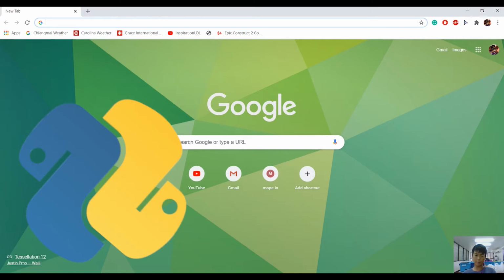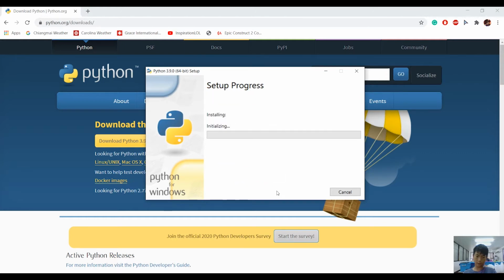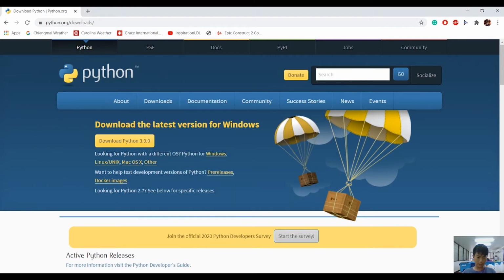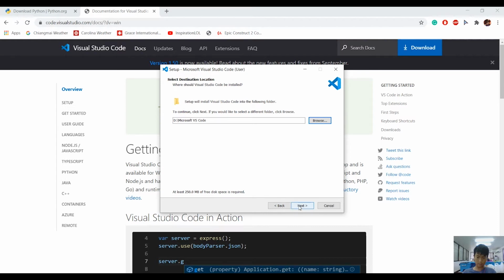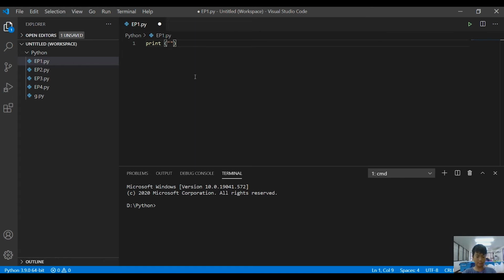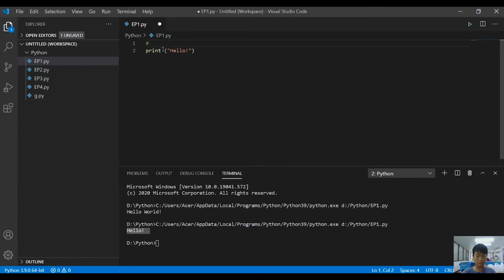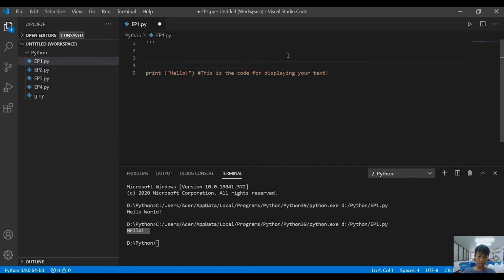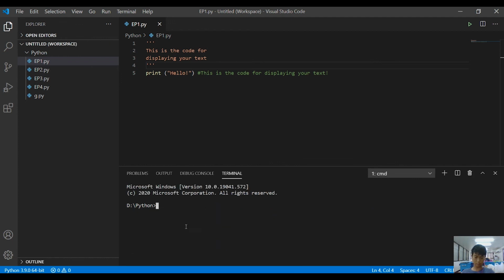How to Install Python (Ep.1)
In this tutorial, I will be showing you how to get started on Python. I will also explain the basic features and show some simple commands. I hoped you found this helpful!